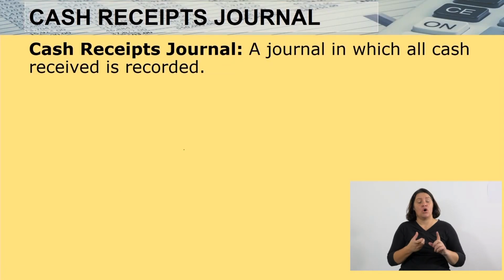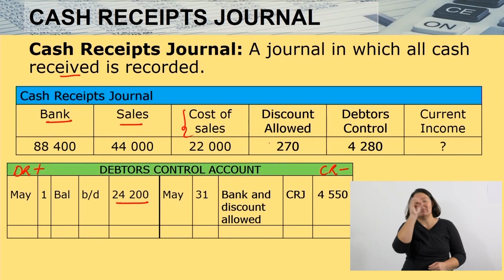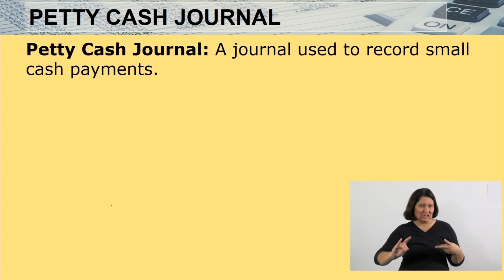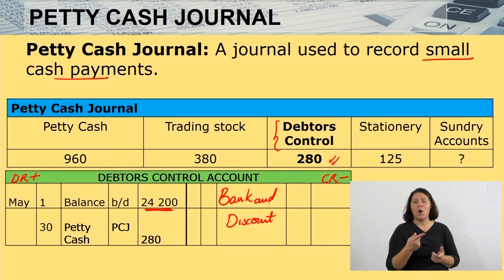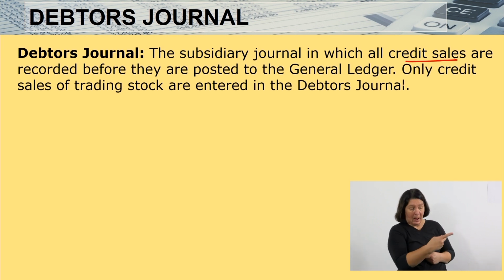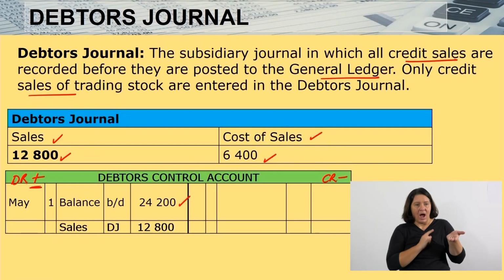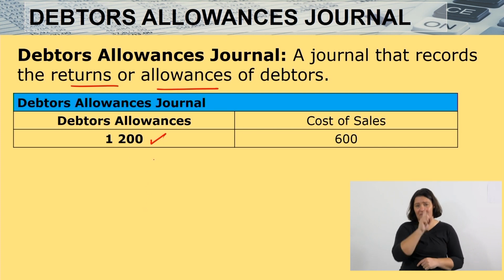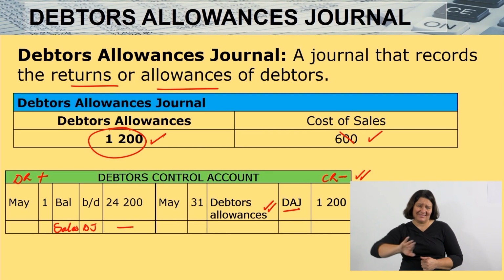Accountancy Grade 10 Combined cash and credit transactions Debtors Control Video 1 Seg 2